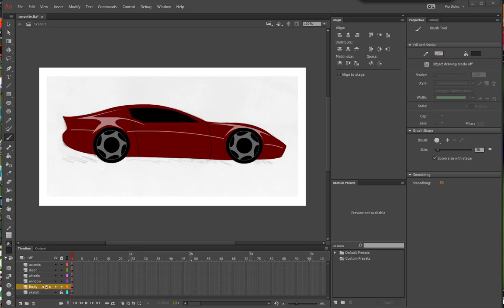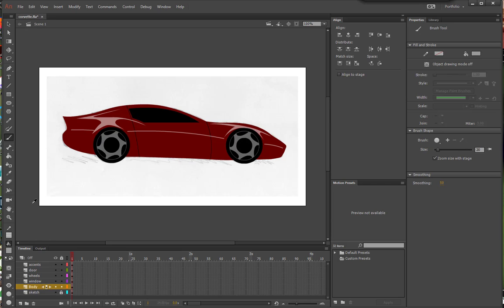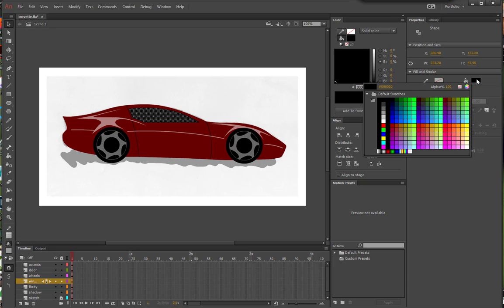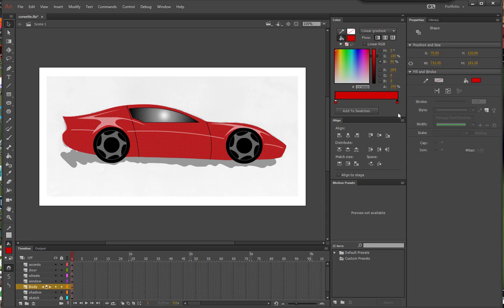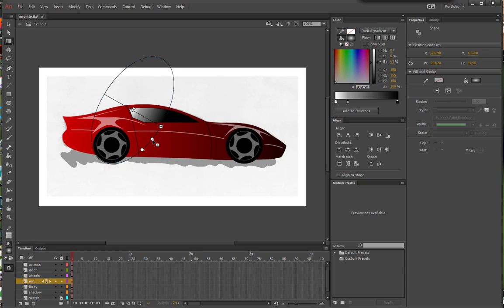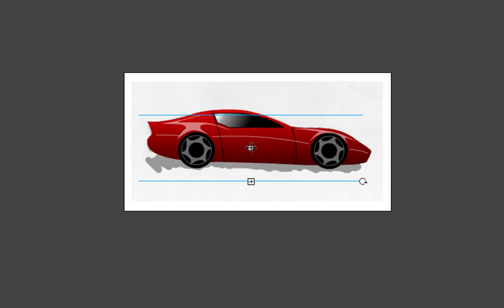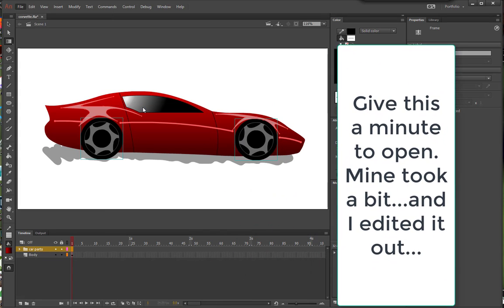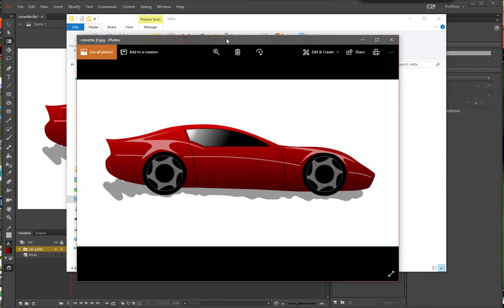Animate P1 stage 3B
P1 Stage 3b